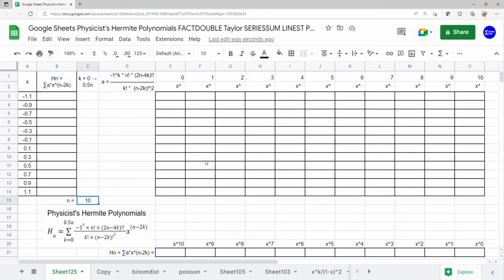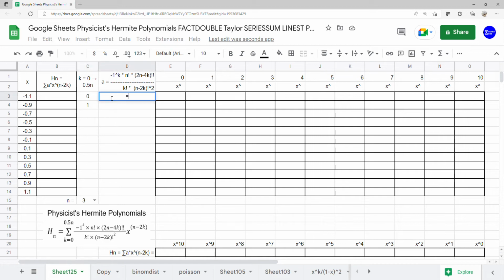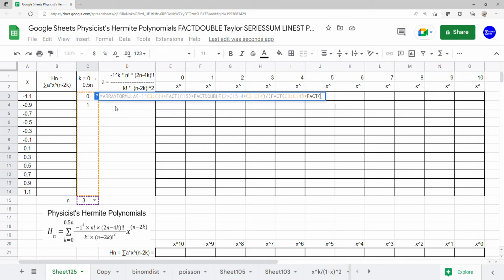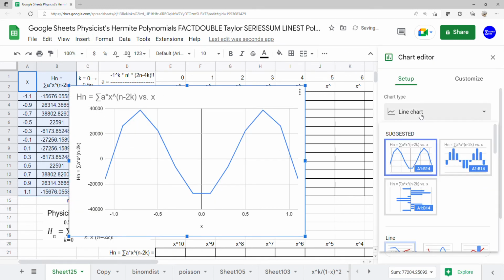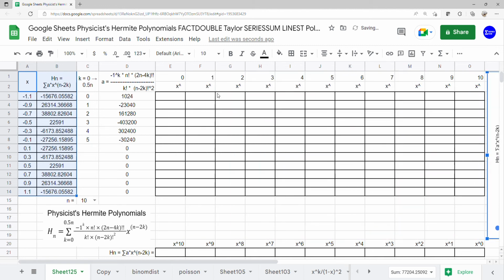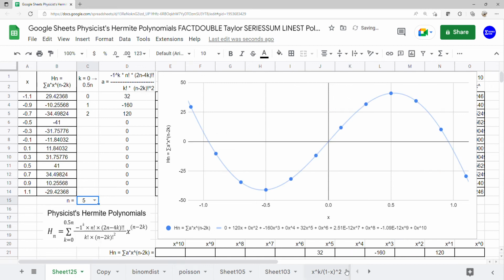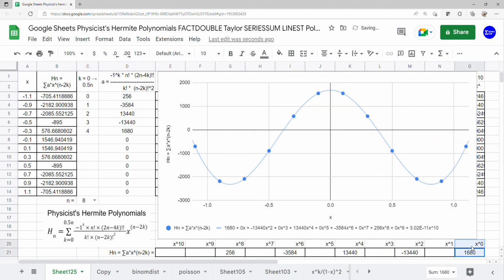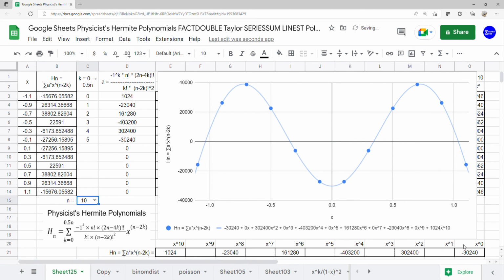Google Sheets Physicist's Hermite Polynomials FACTDOUBLE Taylor SERIESSUM LINEST also found in excel